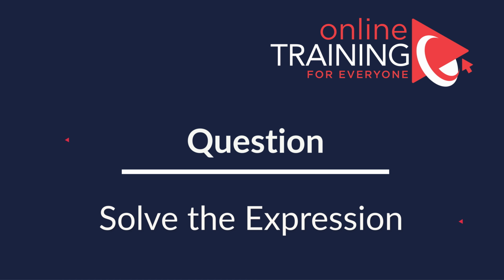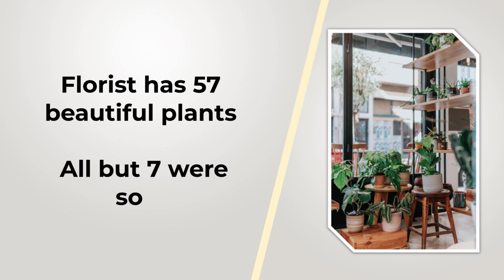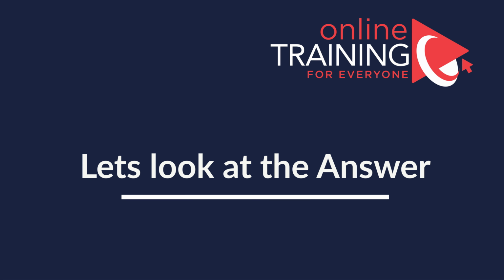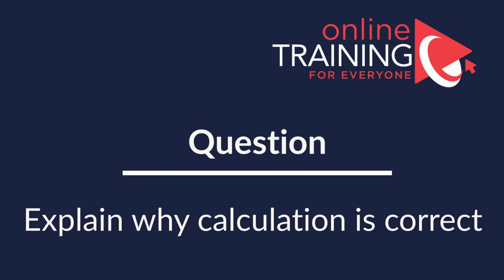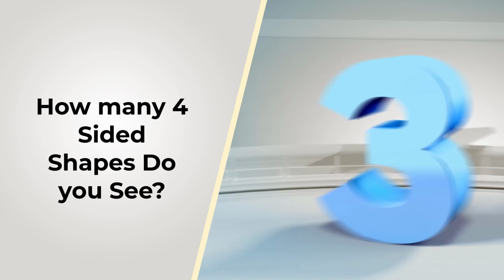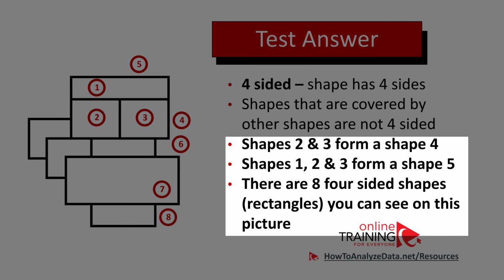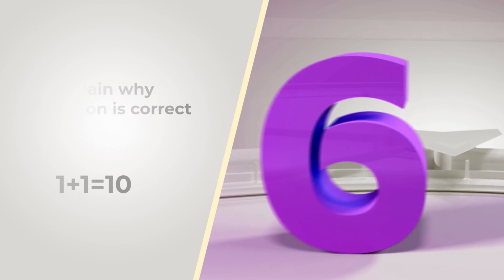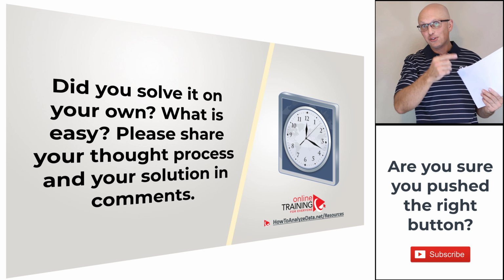ASVAB Test: Army Vocational Aptitude Test Explained!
The ASVAB is an opportunity to demonstrate your problem-solving, reasoning, and technical skills. Preparing with focused practice makes success achievable, even if you're starting from scratch. Excelling in the ASVAB can open pathways to diverse, fulfilling careers tailored to your unique strengths.